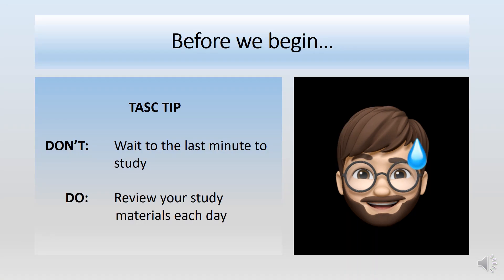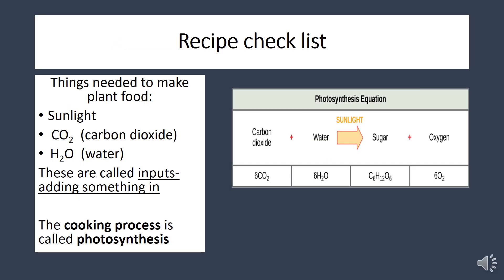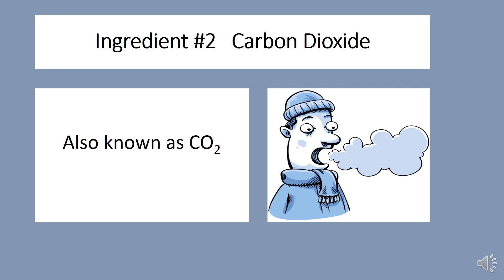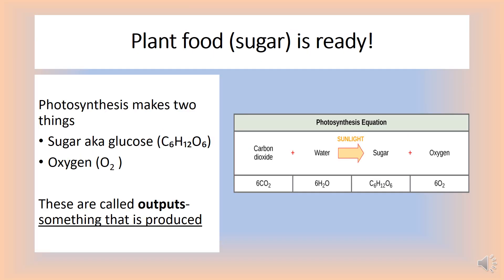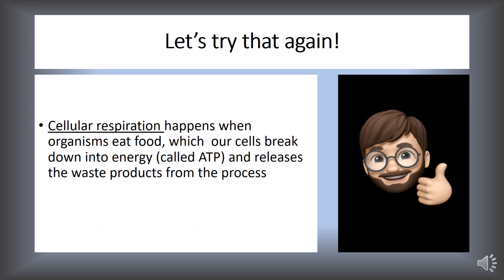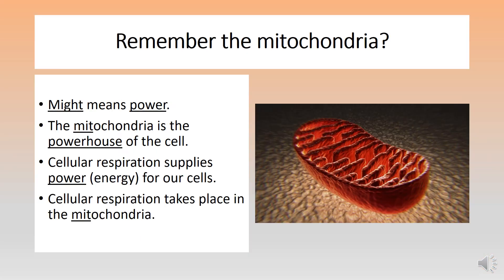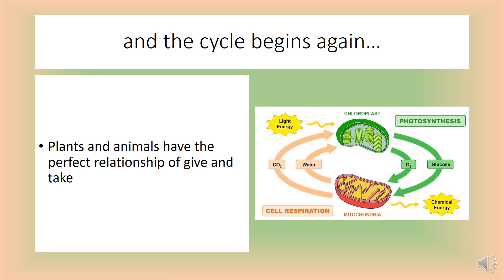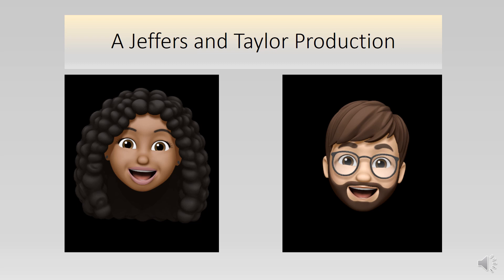MASTERING THE TASC EXAM WITH ABE TASCONI: Plant and Animal Cell Processes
TASC exam, High School Equivalency, Adult Basic Education, HSE, ABE, Life Science, Plant and Animal Cell Processes, Adult Learners

This is lesson two of eight for the life science portion for this series. You can take my quizlet by clicking this Feel free to join my class while you are there by clicking the join class button. I am so glad we can go through this journey together! Stay safe, friends, and keep on studying!